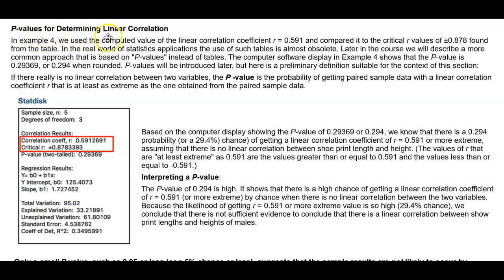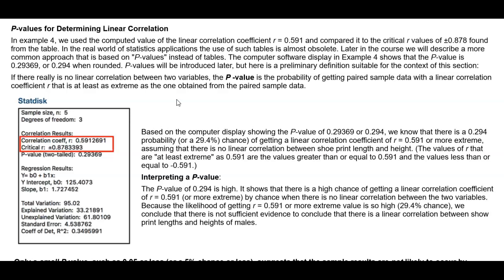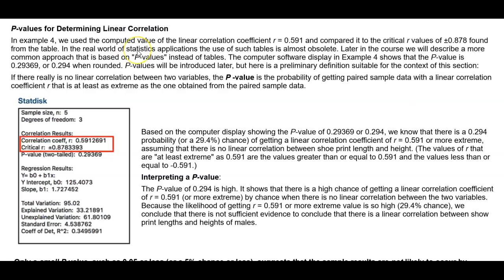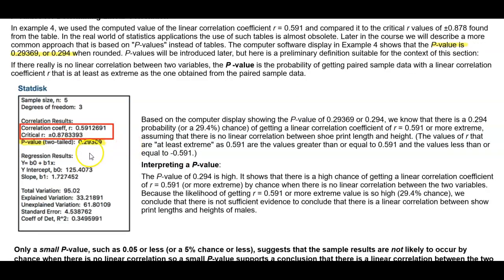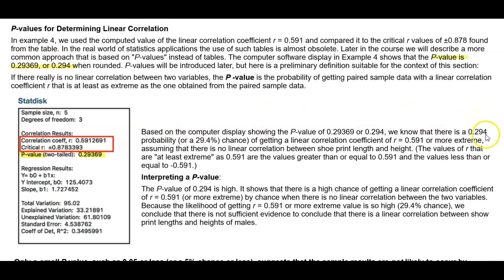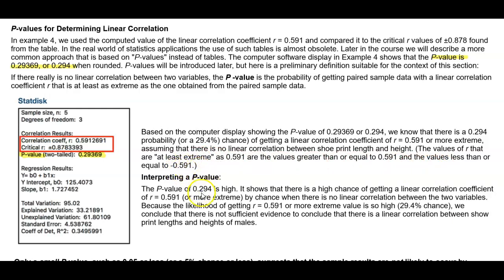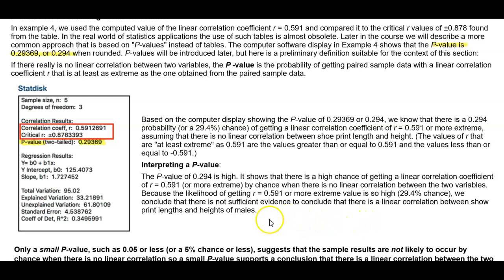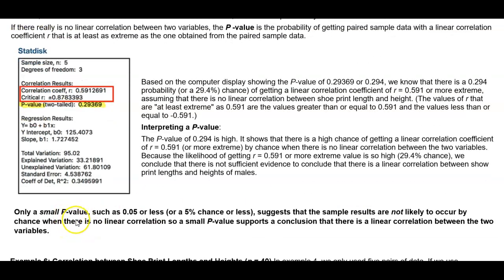Math 14 2.4 P-values for Determining Linear Correlation